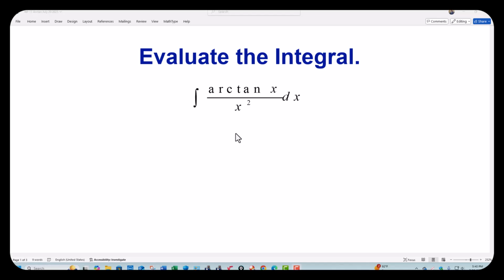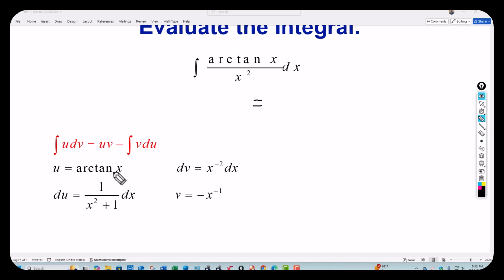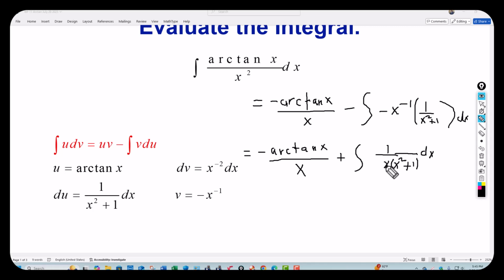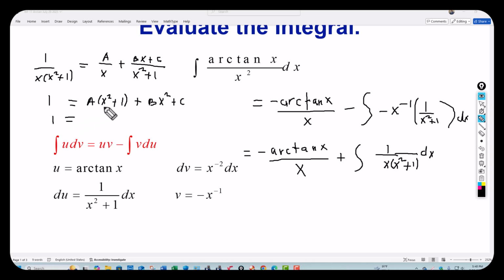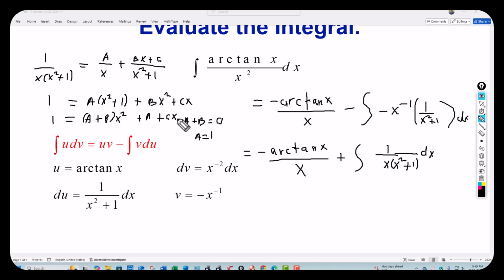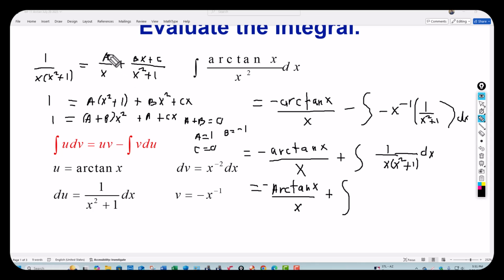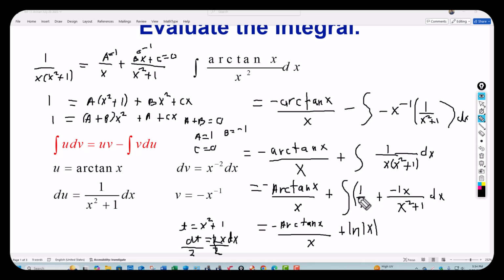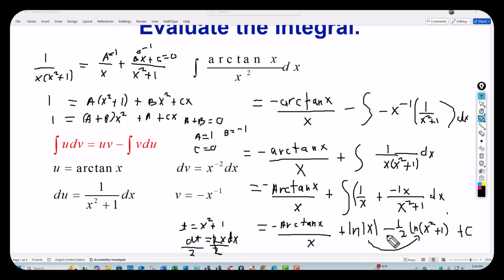Integral of Arctan(x)/x^2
In this video, we evaluate the integral of Arctan(x)/x^2.  The integration process involves three integration techniques.